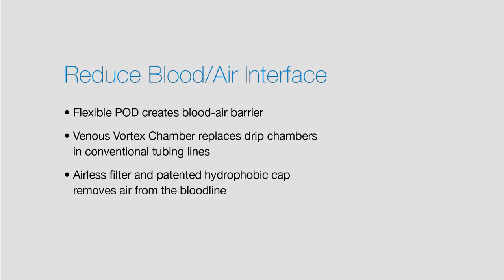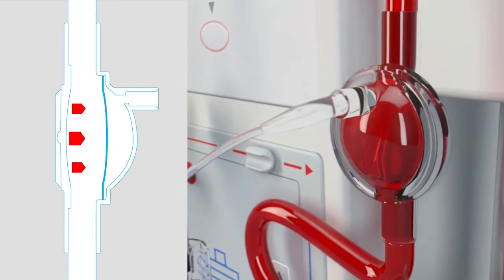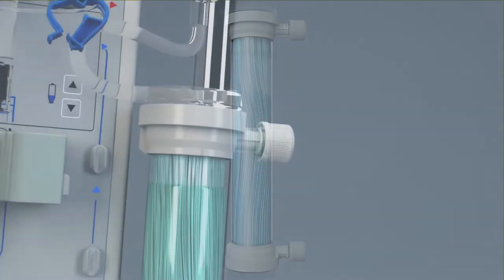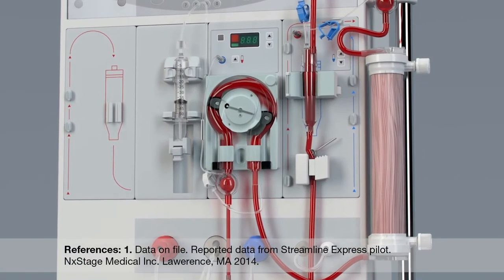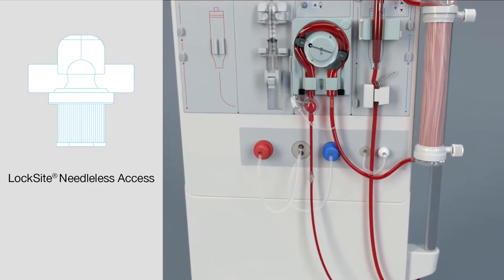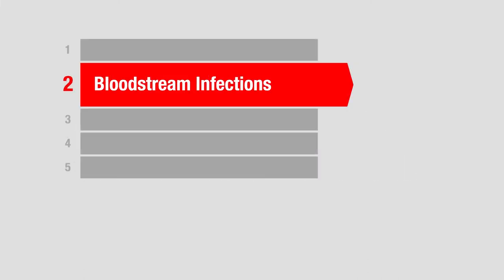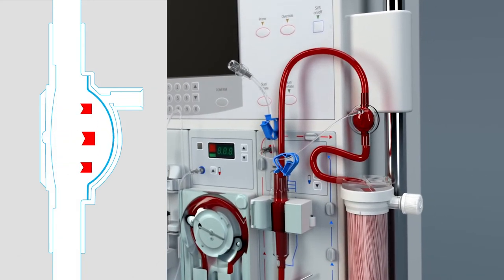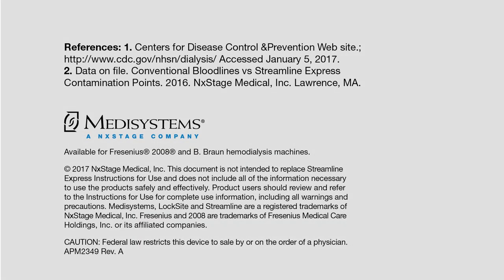Streamline® Express Animation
This animated introduction to Streamline Express, a high performance dialyzer with pre-attached blood tubing set, explores benefits such as reduction in blood-air interface, elimination of touch-point contamination, elimination of transducer protectors, and automatic air removal through the dialyzer. Also discussed are the simplified workflow and ease of use enabled by Streamline Express, as well as infection control.

Streamline Express’ POD technology replaces conventional bloodline drip chambers and transmits pressure to the hemodialysis machine without blood-air contact. The elimination of blood-air interface may reduce the risk of clotting1,2, which may lower heparin needs as compared to a conventional bloodline, and decrease the number of bloodside machine alarms.

References: 1. Kitamoto Y, Fukui H, Matsushita K, Sato T, Soejima H, Noguchi Y, Kasama T. Suppression of thrombin formation during hemodialysis with triglyceride. ASAIO J. 1993;39(3):M581-M58 2. Polaschegg HD. The extracorporeal circuit. Semin Dial. 1995;8(5):299-304.

Risks: Streamline blood tubing sets are prescription devices and, like all medical devices, involve some risks. Failure to observe all warnings and precautions noted in the Streamline Instructions for Use may result in serious complications, including blood loss due to clotting or air entering the bloodstream. Each patient’s care plan should be determined by the physician, based on the individual facts and circumstances of the patient. The use of anticoagulation is at the discretion of the prescribing physician.

Please note: This video is not intended to replace the Streamline Express Instructions for Use and does not include all the information necessary to use the product safely and effectively. Product users should review and refer to the Instruction for Use for complete use information including all warnings and precautions.

About Medisystems
For over thirty years, innovative products have placed Medisystems among the US market leaders in hemodialysis blood tubing sets, fistula needles, and apheresis needles. Medisystems designs, manufactures, imports and distributes innovative medical devices that are designed to provide significant clinical, safety and economic advantages. We were incorporated as a privately held company in 1981, and acquired by NxStage Medical, Inc. in 2007. We are headquartered in Lawrence, MA, and proud to be a NxStage company.

Hemodialysis Products
Medisystems continues to respond to the challenges of a dynamic industry with our original product designs. We are proud to offer a complete line of AV fistula needles, blood tubing sets, safety and access management products.

©2017 NxStage Medical, Inc. LockSite, MasterGuard, Medisystems, & Streamline are registered trademarks of NxStage Medical, Inc. CAUTION: Federal law restricts this device to sale by or on the order of a physician.